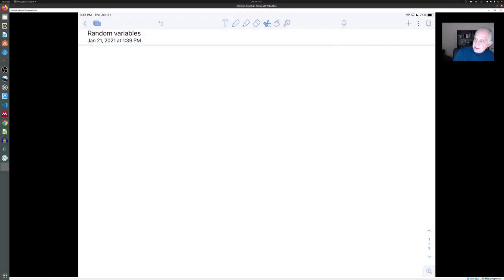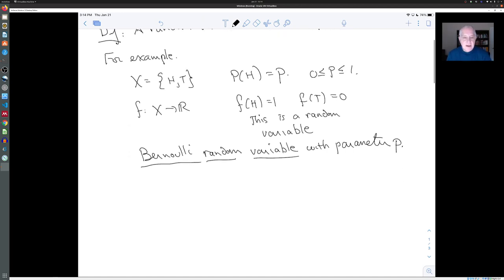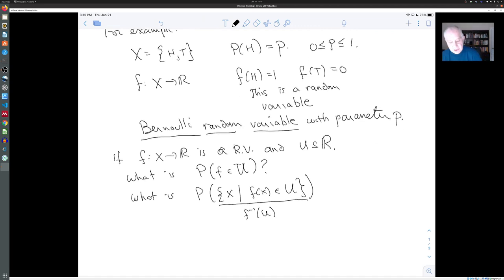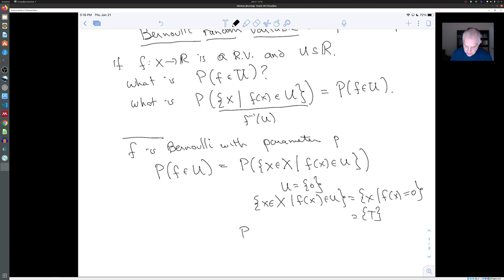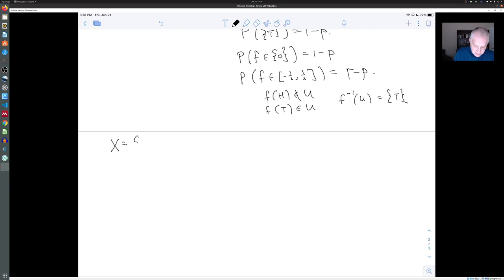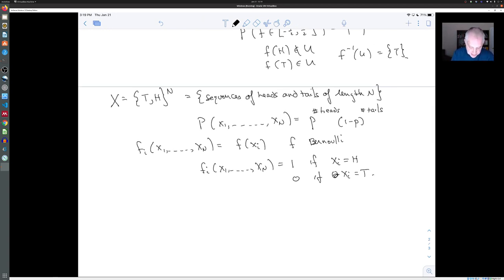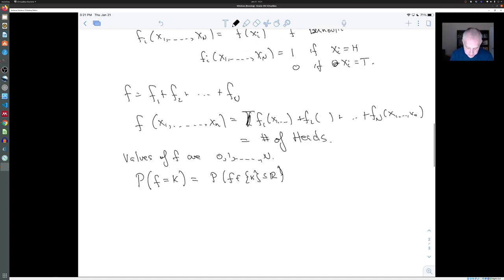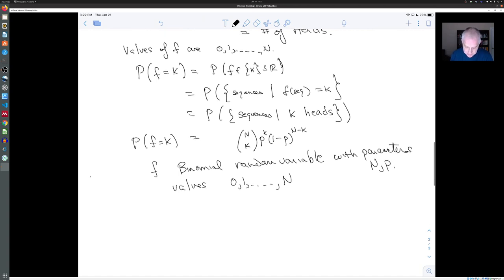Probability - Random Variables 1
First look at random variables